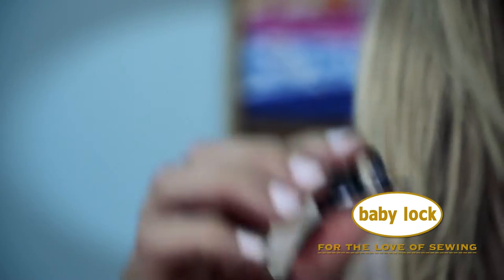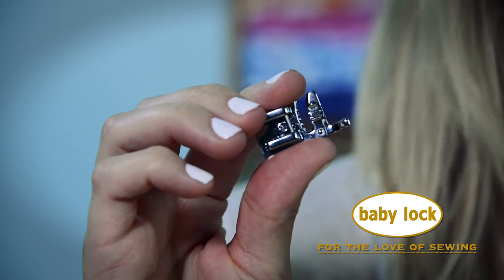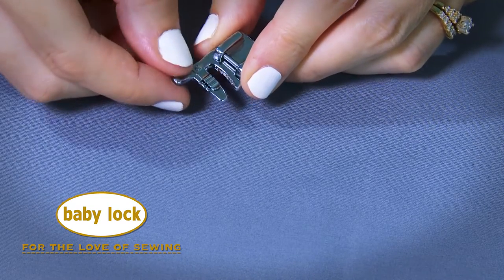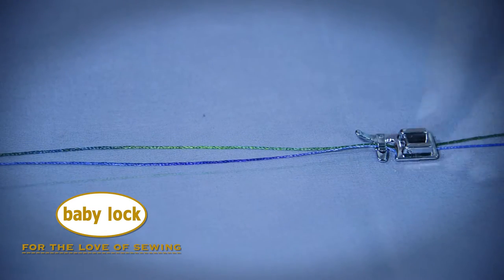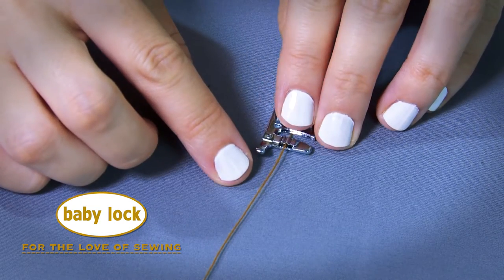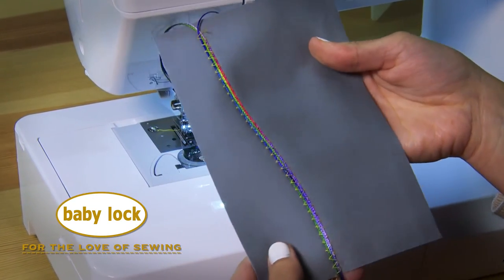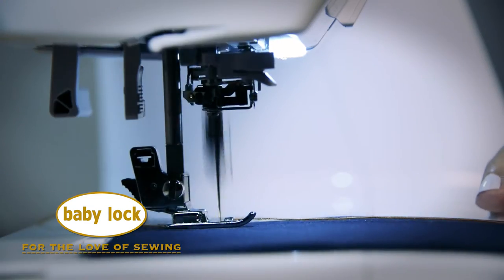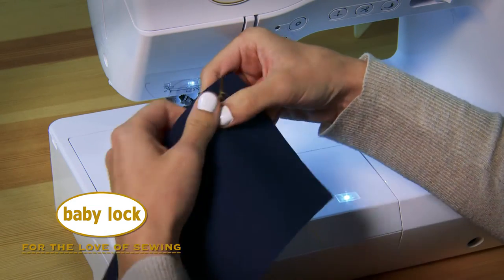Baby Lock Accessory Spotlight: Cording Foot - 3 Cord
The Baby Lock cording foot - 3 cord makes attaching decorative cords and threads a snap. This foot eliminates tangling to ensure that cords lie flat and perfectly parallel to each other.

The Baby Lock Cording Foot - 3 cord is compatible with several Baby Lock machines models. Check out the online Accessory Brochure guide for a list of machines

Head over to Babylock.com for more ideas!